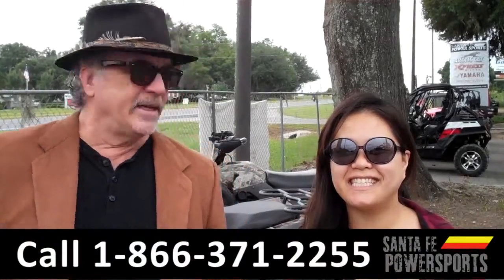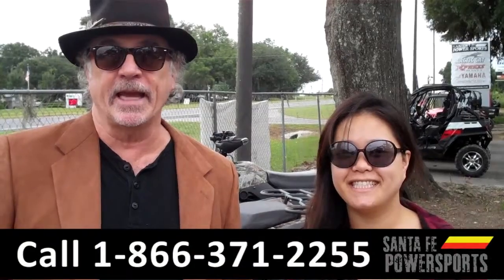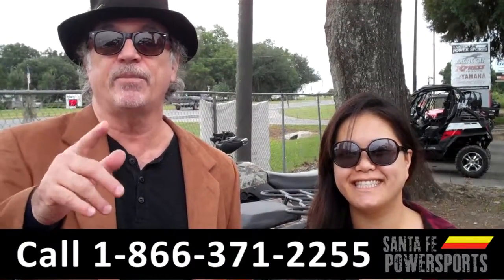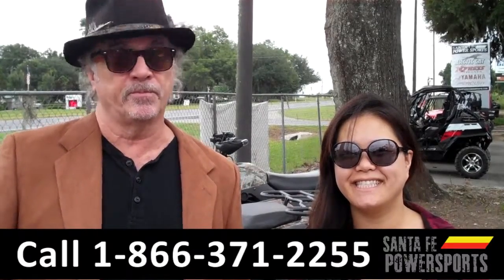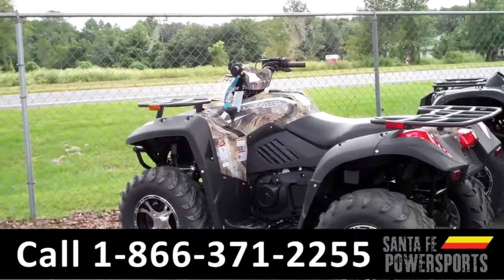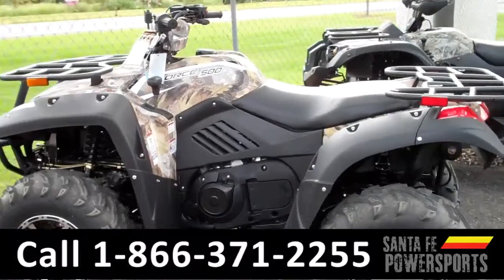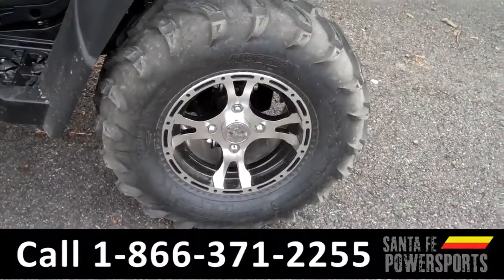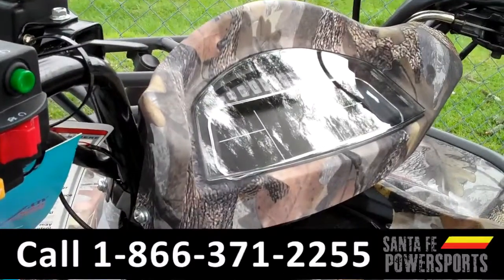CFMoto C-Force 500 Gainesville FL Stock# - 007081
CF-Moto CF 500 Gainesville Fl G-Stock# 007081 Check it out here!

2015 CFMoto C-Force 500 Classic - Camouflage Exterior - Aluminum Wheels - Off-Road Tires - Electronic Fuel Injected - Winch - Storage - Independent Suspension - Digital Dash - Disc Brakes - Stainless Front Bumper and more!